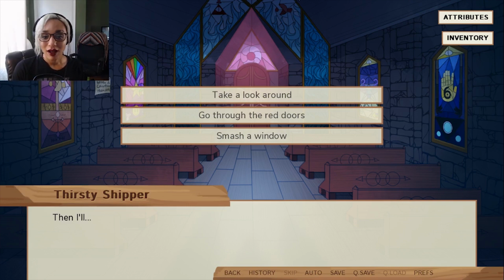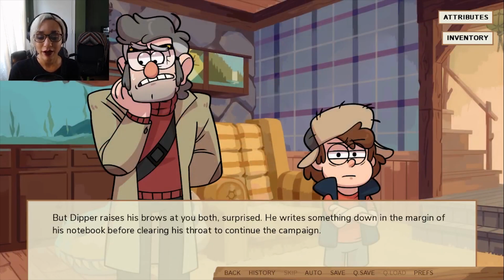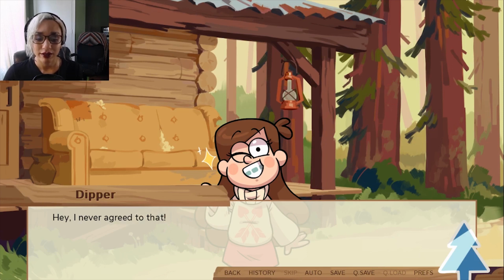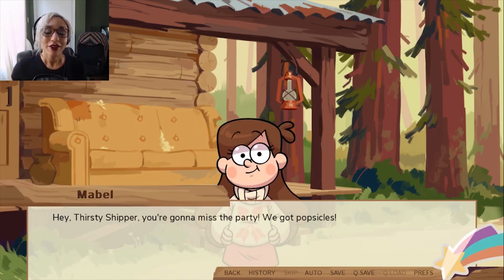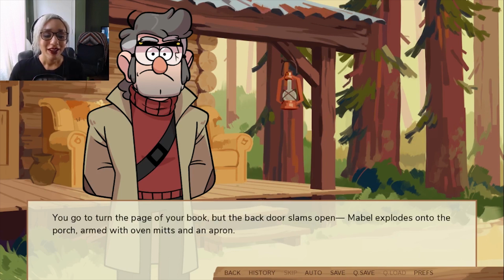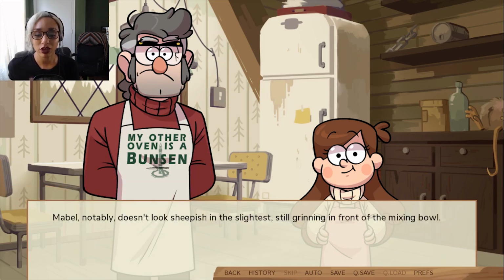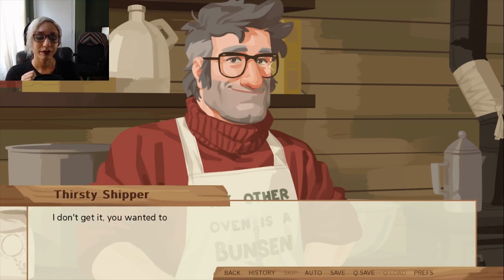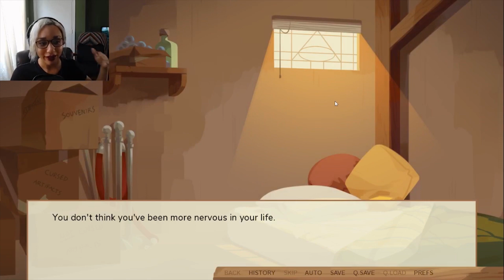Dungeons Dungeons & Cupcakes? Swooning Over Stans Part 3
Continuing on the path to Ford will the Thirsty Shipper finally be quenched?